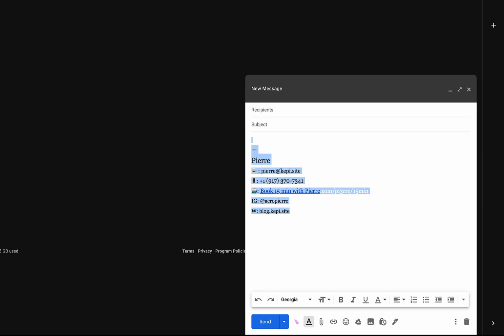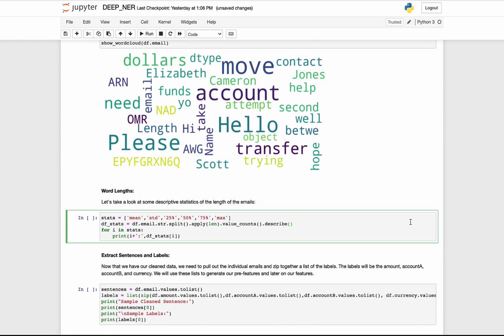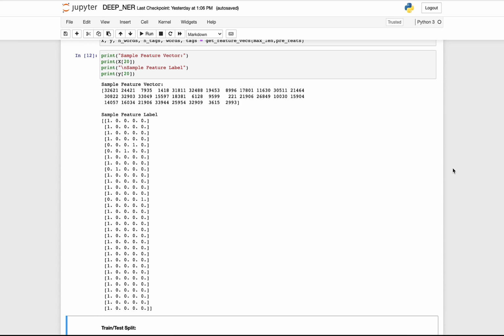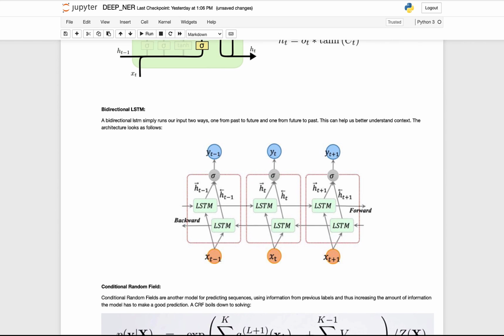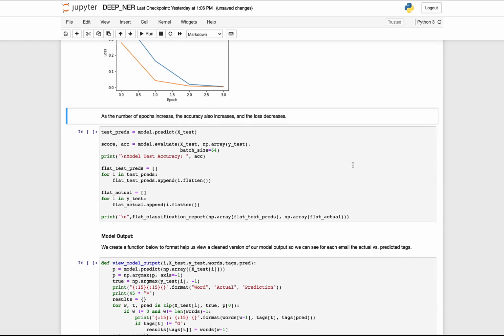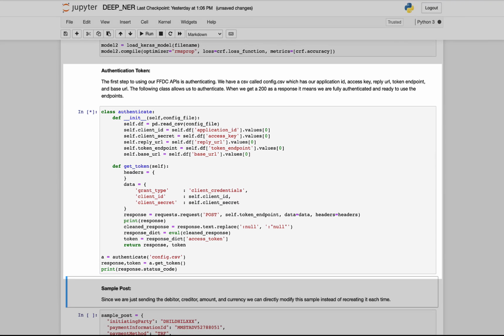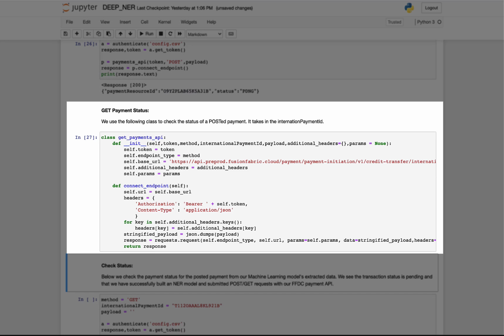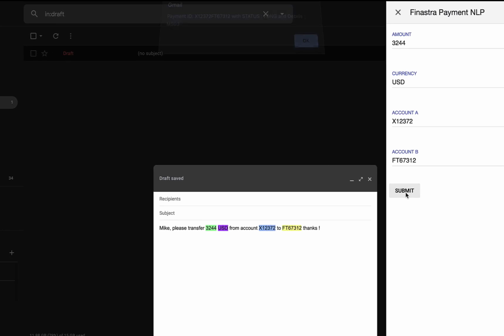Automating Payment Initiation Through Deep Learning and FusionFabric.cloud (FFDC)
•    In 8 minutes we build an end to end AI solution that uses deep learning to extract payment information and upload it through the payment initiation FFDC endpoint
•    You will use the latest technology from deep learning and explore bidirectional LSTMs and Conditional Random Fields in a natural language processing setting
•    We solve a real business use case – turning real-time unstructured payment emails into a fully automated payment initiation pipeline
•    You will utilize FFDC and make real-time POST and GET requests to the GPP payment initiation endpoint